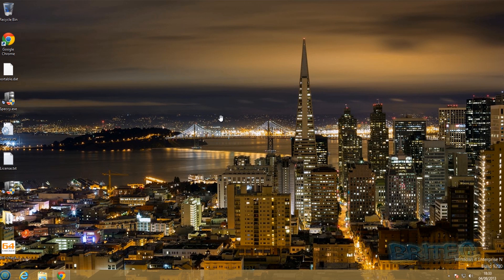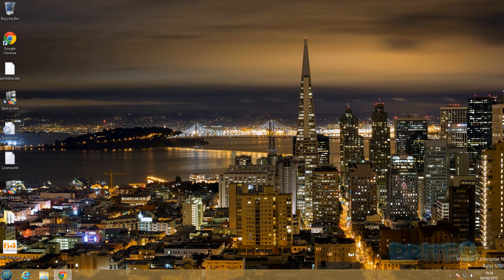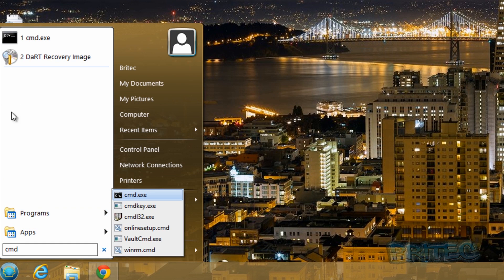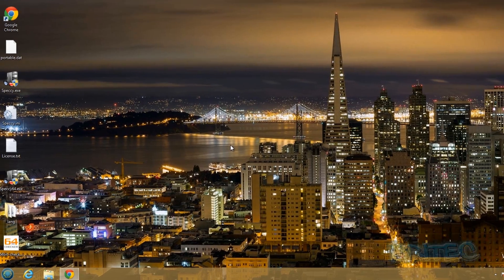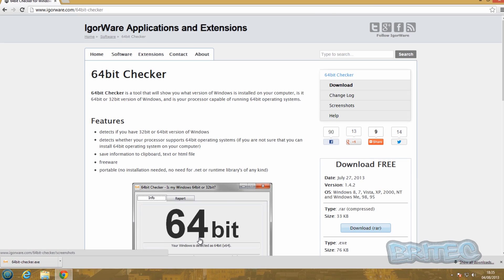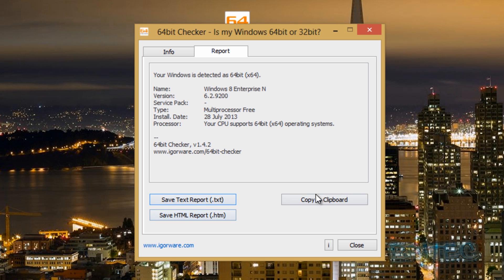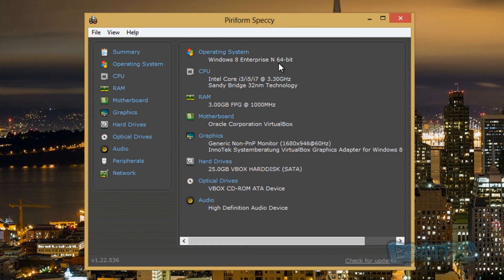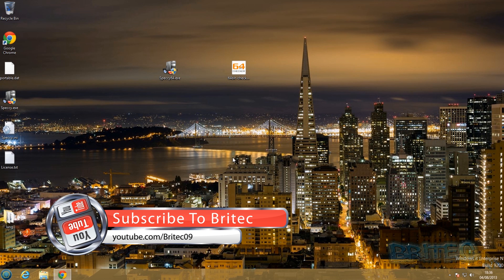5 ways to Know if your Running 32 bit or 64 bit Windows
5 ways to Know if your Running 32 bit or 64 bit Windows

Many times I ask people what operating system they using, especially when I am trying to help them fix a issue with the OS, I ask is it a 64-bit or 32-bit operating system? The average computer user doesn't know the answer to the question and they really should know this basic question, but the normally reply.. I don't know. Also if your processor support a 64-bit operating system its better and faster to use a 64-bit operating system.

So in this video I will show you 5 simple ways of knowing what version of windows your running 32 bit or 64 bit.

64bit Checker is a tool that will show you what version of Windows is installed on your computer, is it 64bit or 32bit version of Windows, and is your processor capable of running 64bit operating systems.

Speccy is an advanced System Information tool for your PC. Need to find out what's inside your computer? No problem! Speccy will give you all the information you need.